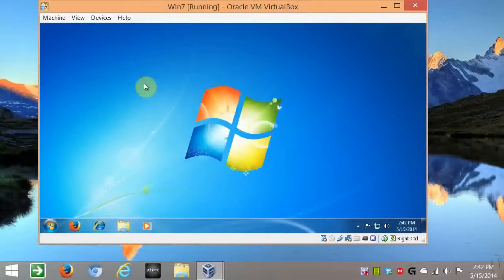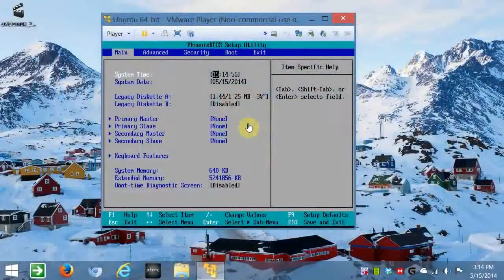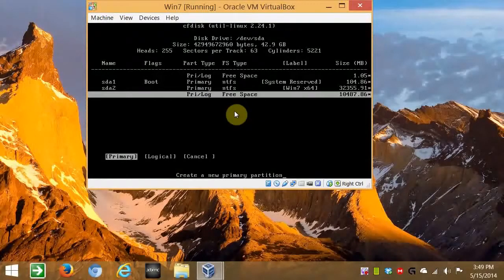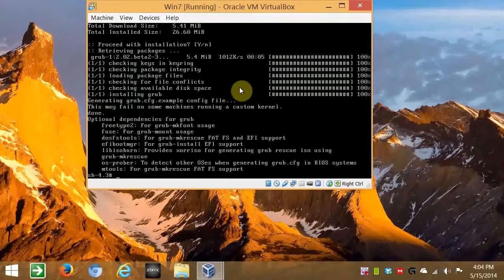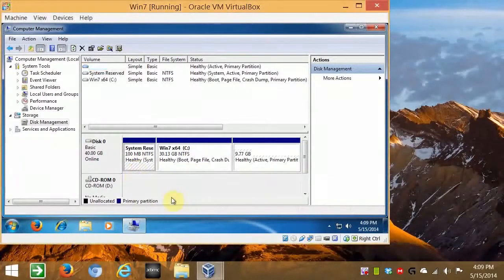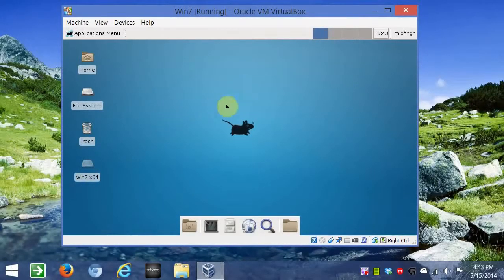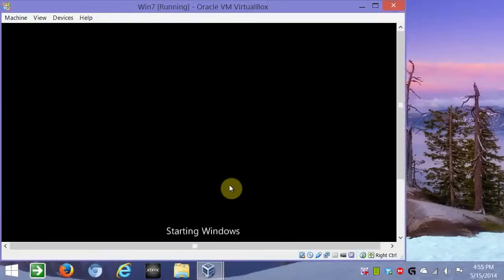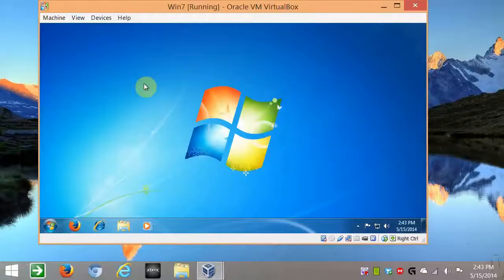Dual Boot Arch Linux and Windows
A tiny tutorial to show how to dual boot Arch Linux with Windows 8 in UEFI Mode. Here is a list of what I do in the video: (i) Make some space for Arch Linux in Windows (ii) Make a bootable.

The project : Sorry, Ive added pubs on the video but its part of the paid of my work. Use : download the last Arch Linux ISO

Part 1 of 2 on setting up your Windows 7 installation to dual boot with Arch Linux. Link to Part 2: